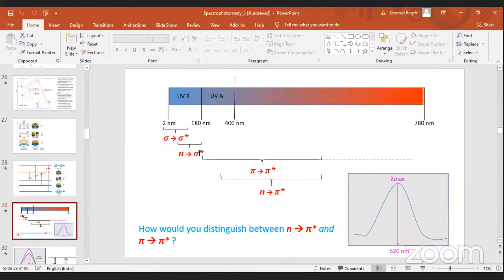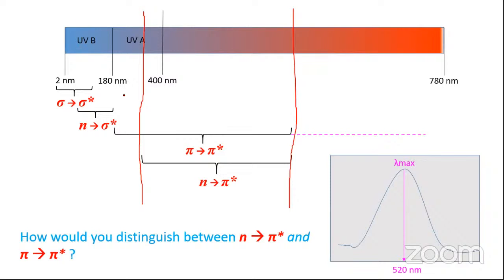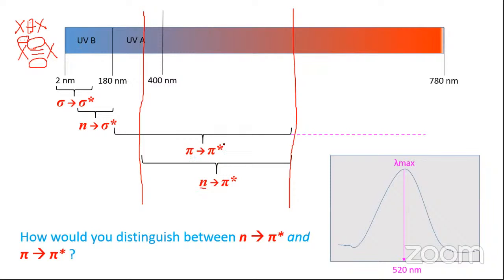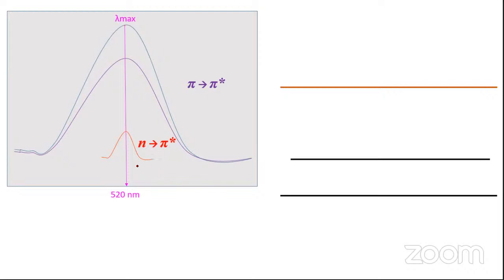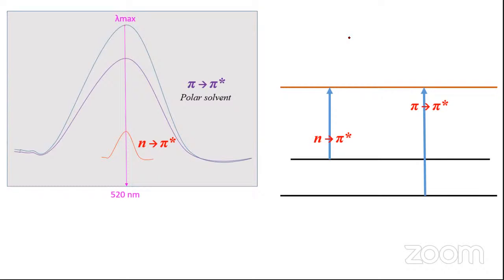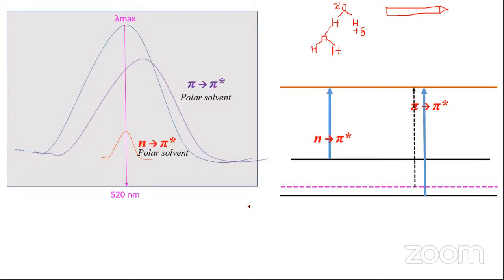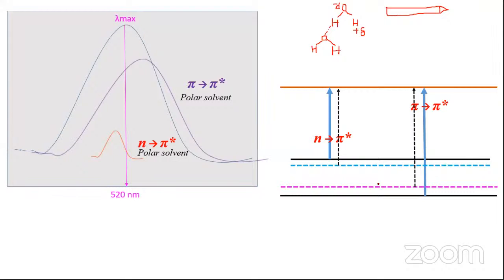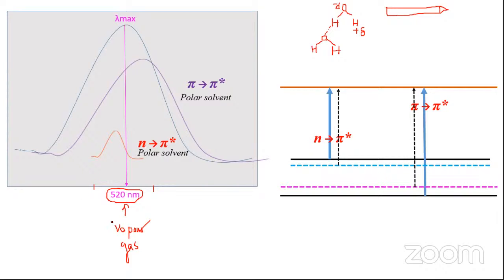Dr. Deovrat Begde's Spectroscopy Lecture 6